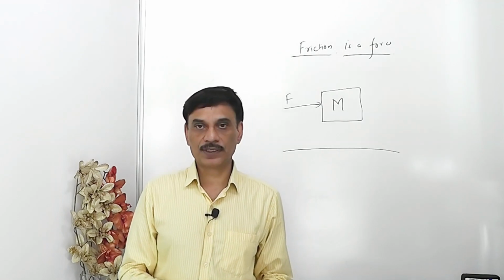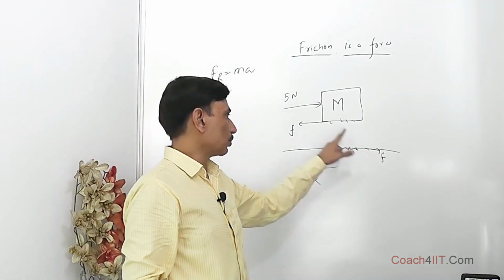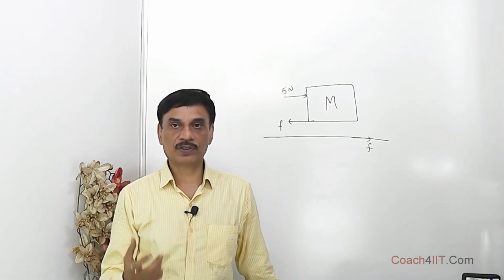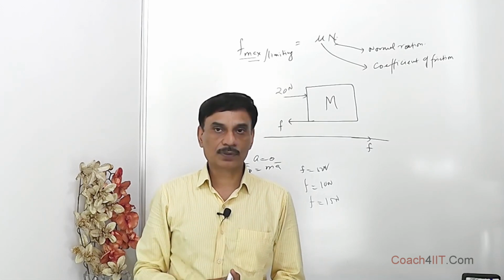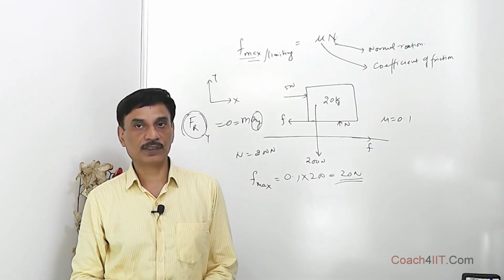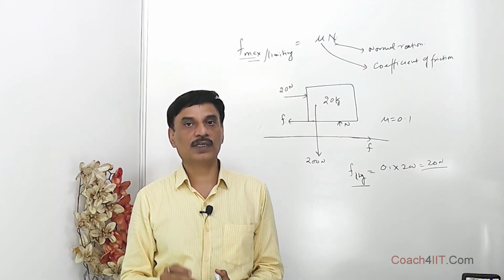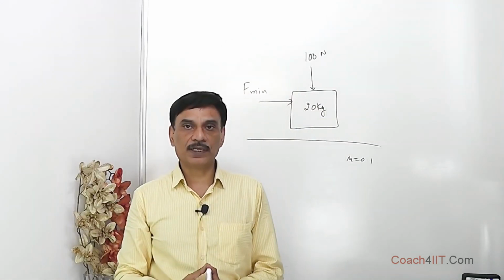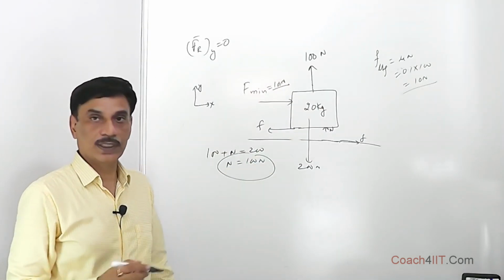2. Friction-Self adjusting & limiting